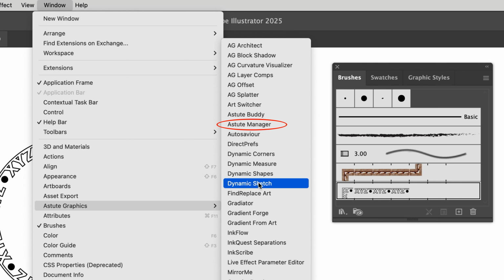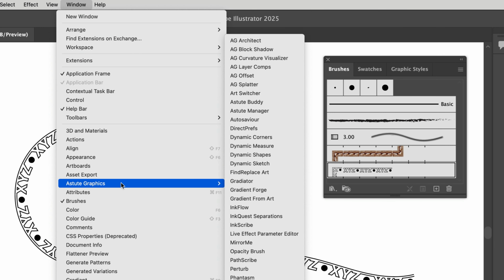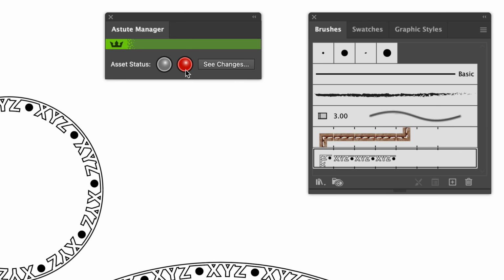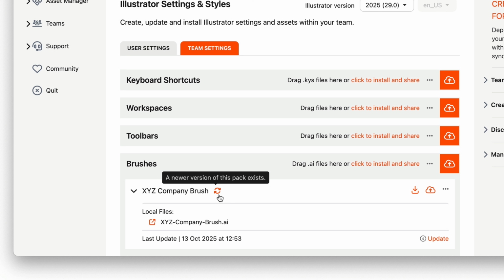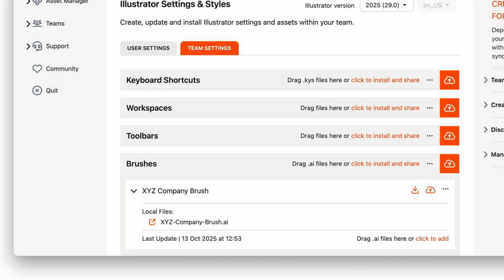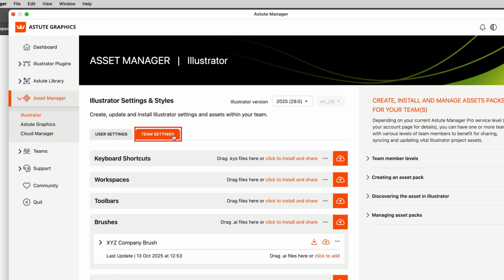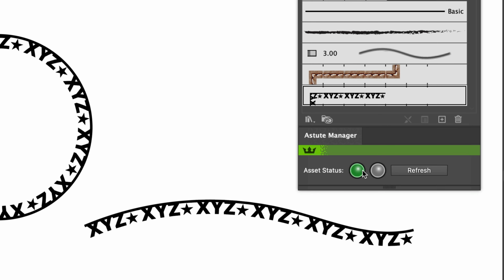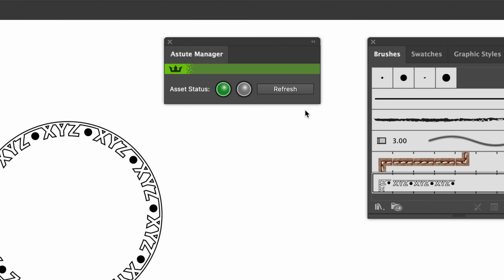How to install and use the Astute Manager panel inside Adobe Illustrator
In this video, we’ll walk you through how to install and use the Astute Manager panel inside Adobe Illustrator.

This intuitive, ‘traffic light’ themed panel gives you real-time feedback on your shared assets, letting you know instantly whether they’re up to date or out of sync. Stay aligned with your team and never miss a beat in your creative workflow.

00:00 - Intro
00:23 - Locate the Panel
00:38 - How the Astute Manager Panel works
01:12 - How to update your Assets
02:01 - Using your updated Assets
02:20 - Locating your Team Assets
02:45 - Refresh Button and more about the Panel
03:24 - Outro